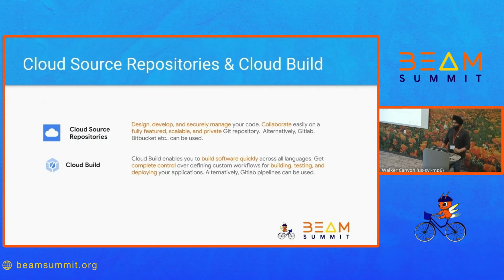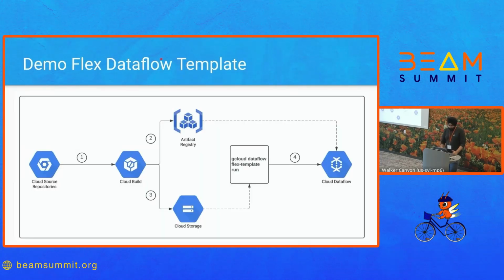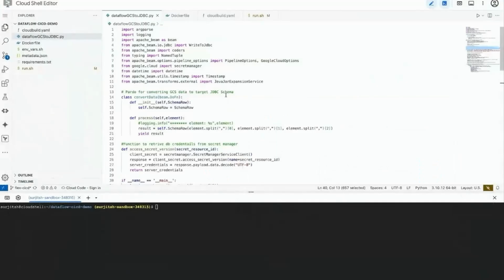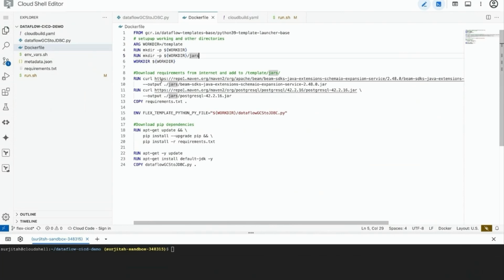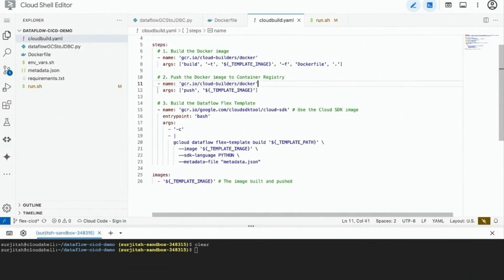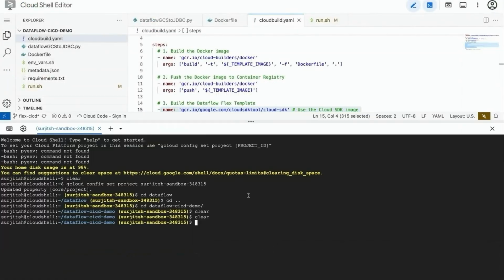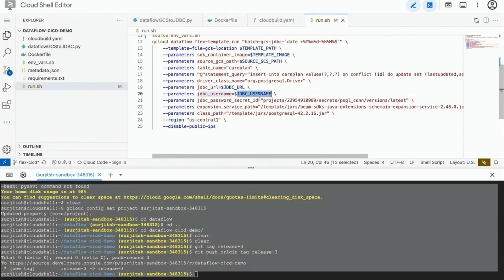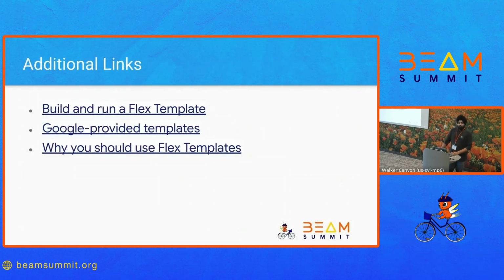Dataflow CI/CD - Beam Summit 2024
In this talk we will walk through the process of building and deploying Beam Dataflow templates.